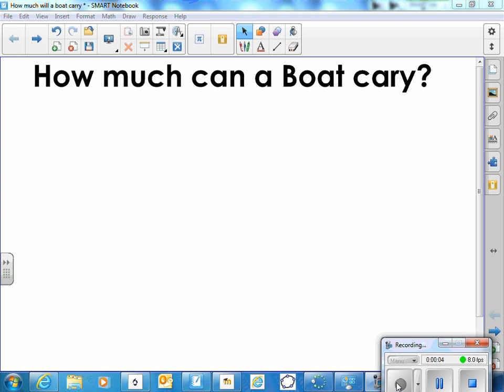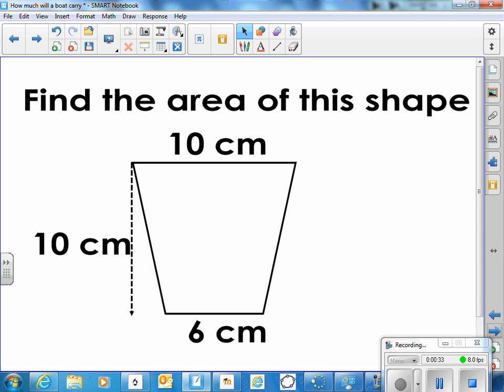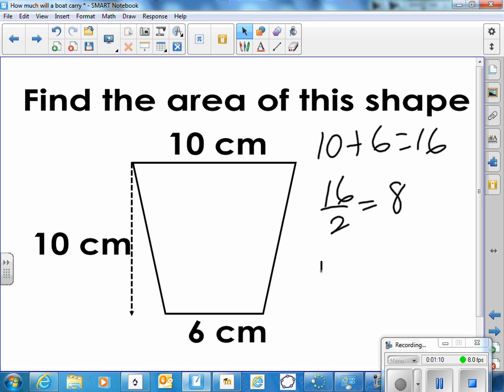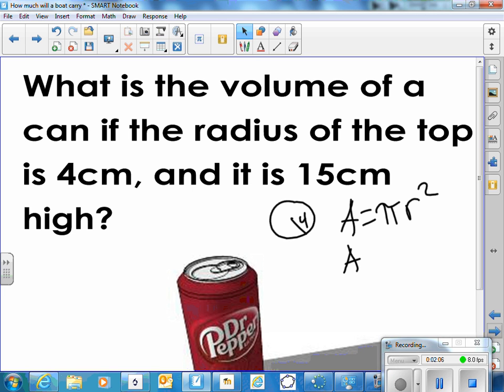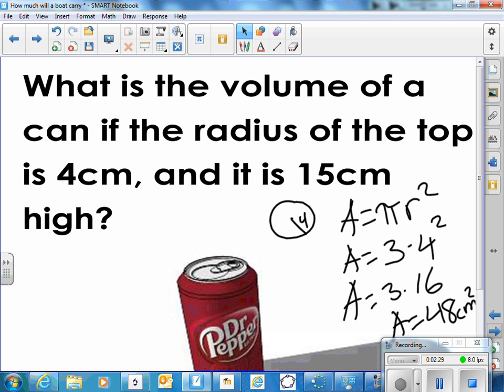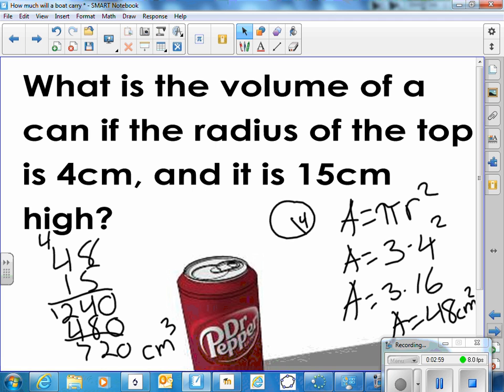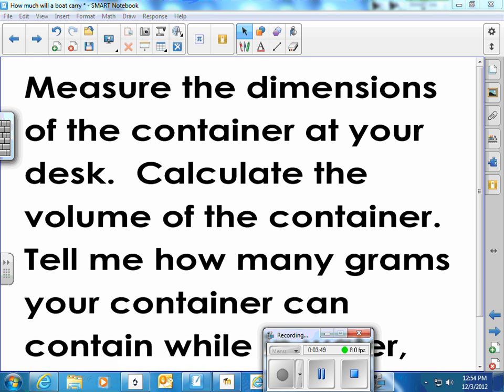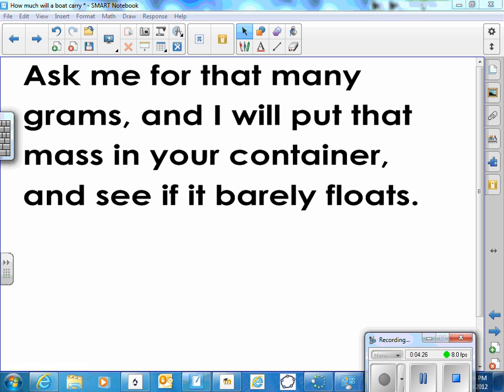How much can a boat carry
How much can a boat carry (math calculations)